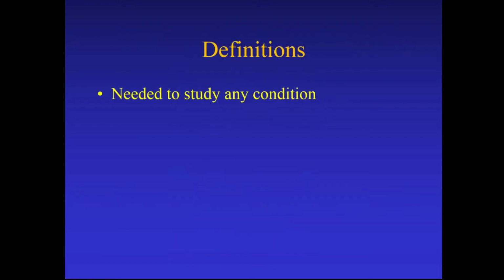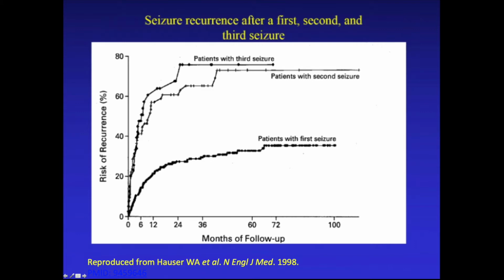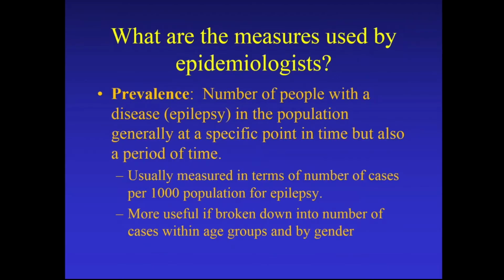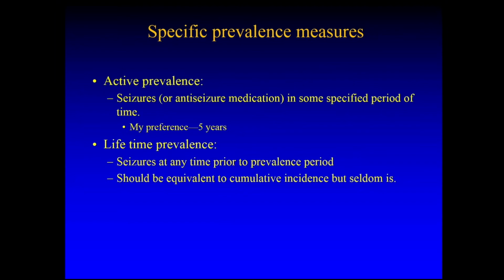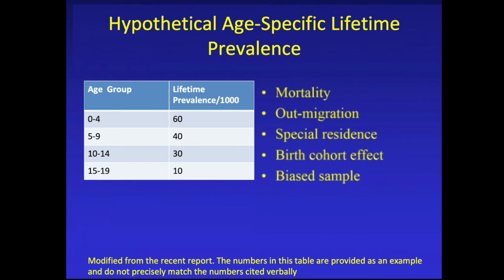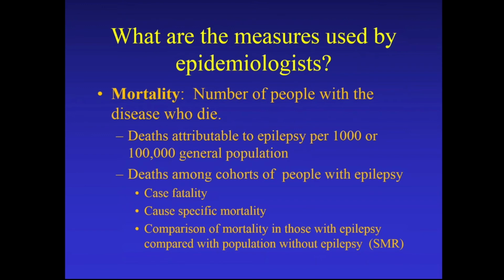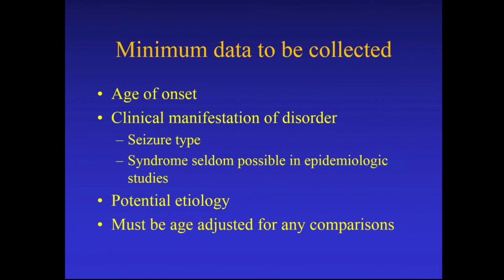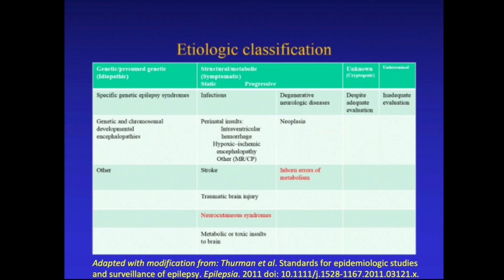EpiPort Module 5: Standards for Epidemiologic Studies of Epilepsy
This lecture will review core fundamentals and the need for standardized measures in epidemiologic studies of epilepsy.